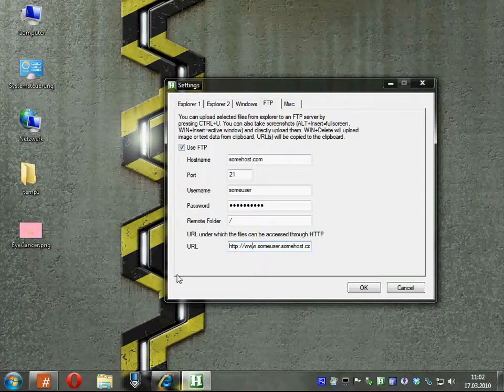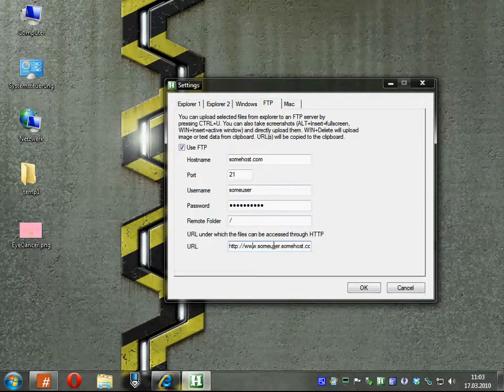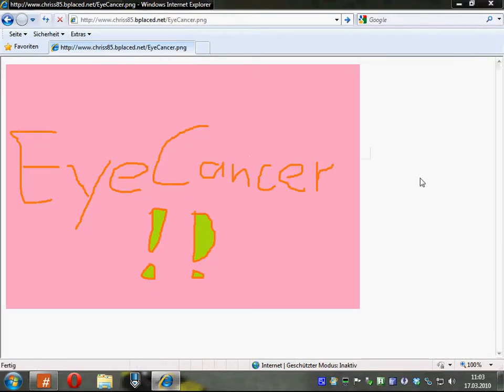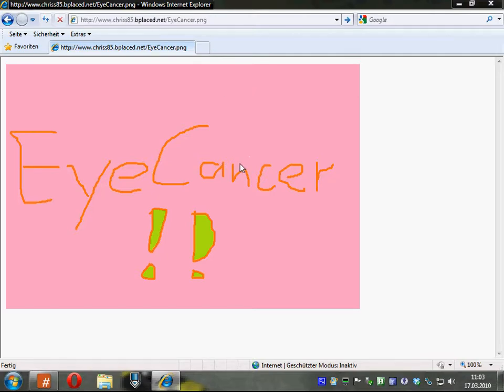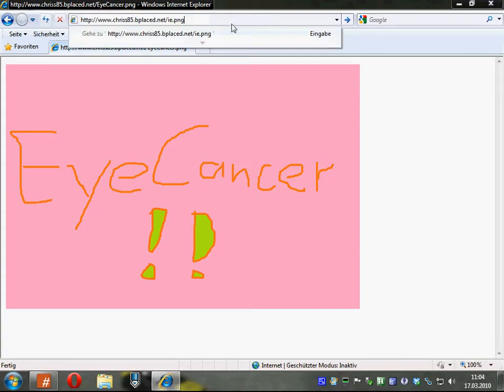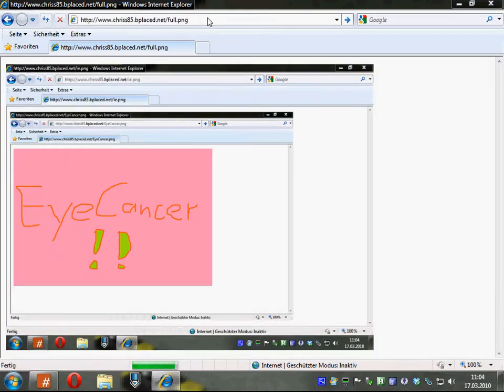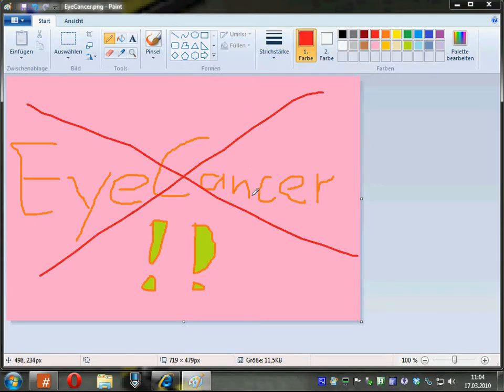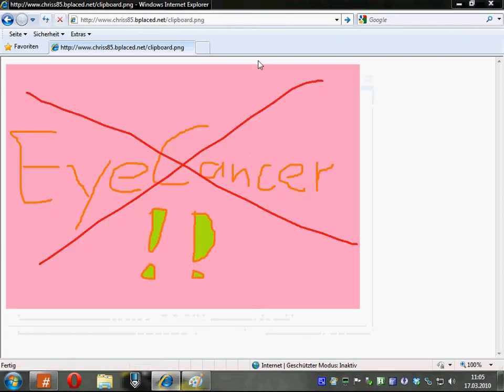7plus Tutorial: FTP functions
This video demonstrates how you can effectively upload files, screenshots and clipboard contents to an FTP server with 7plus.